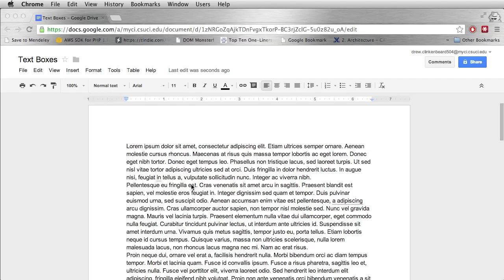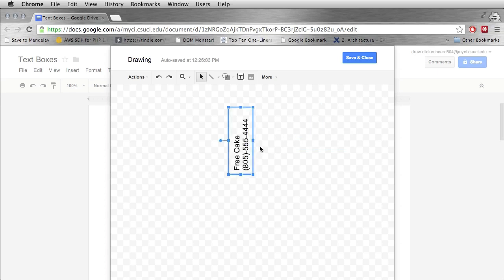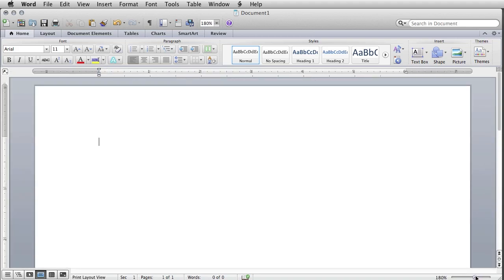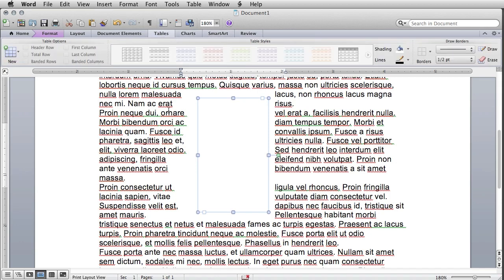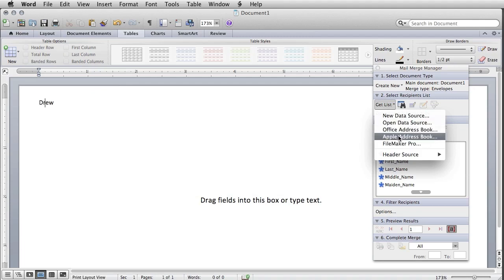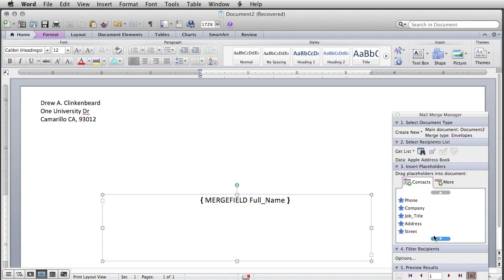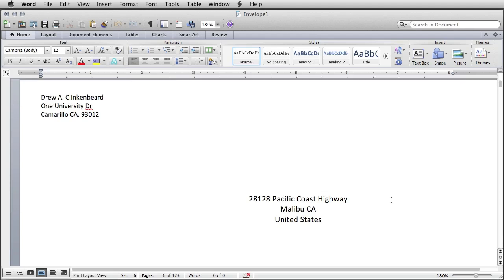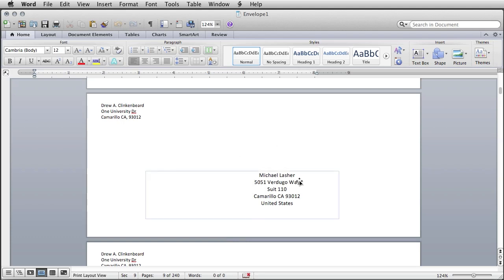2013_comp_101_part_02_docs_mailMerge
Looking at Word and mail merge